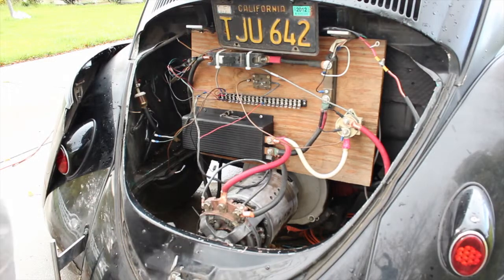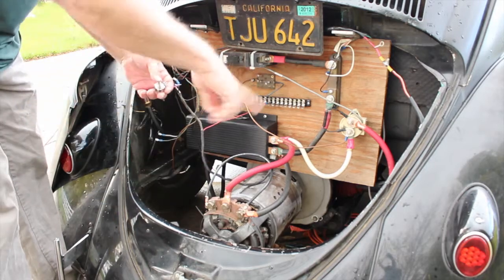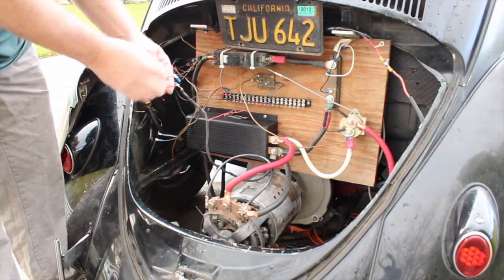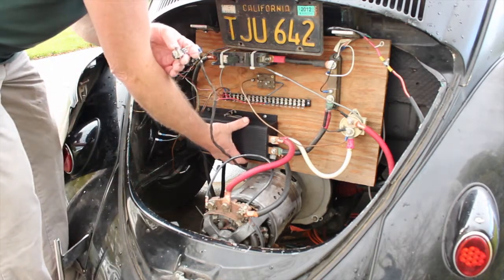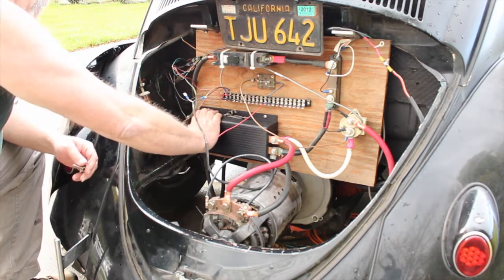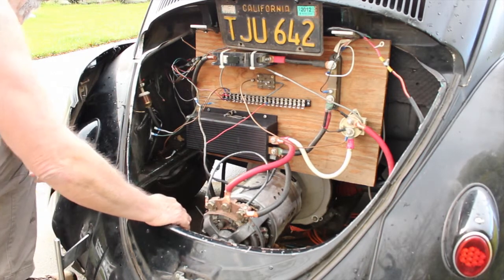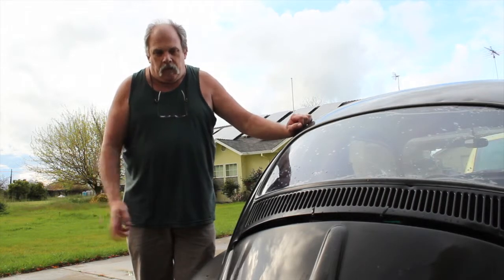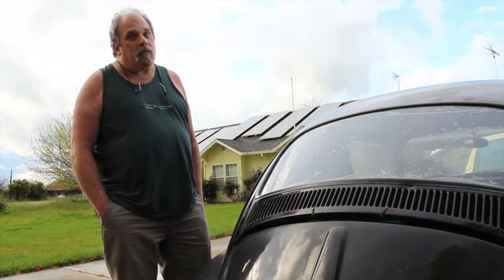Proof_of_Life.m4v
Motor Controller Testing